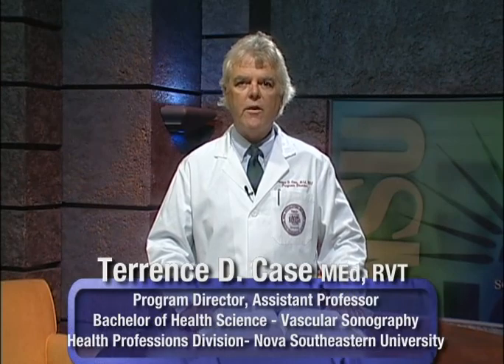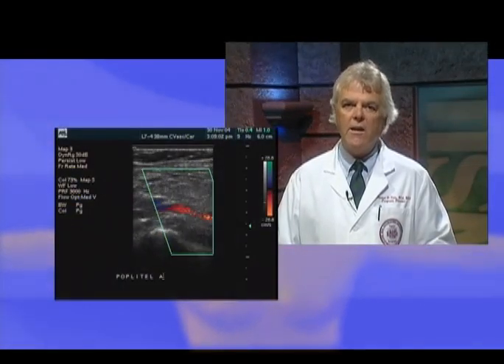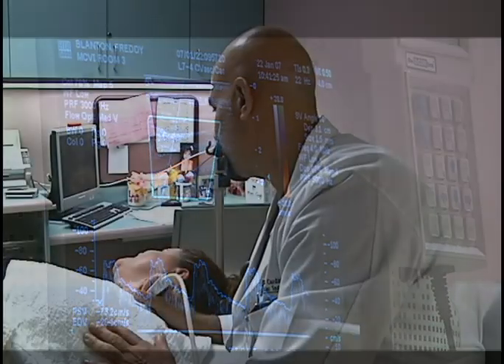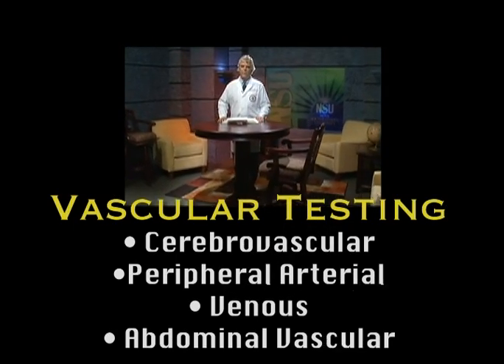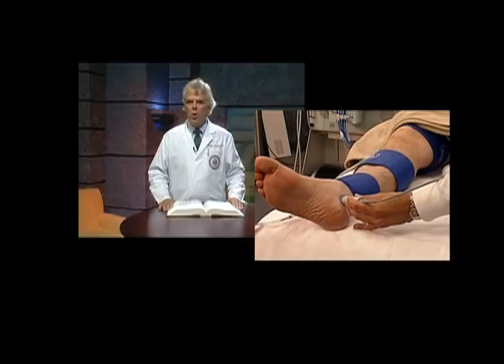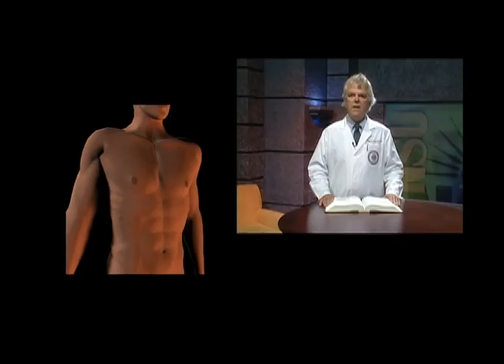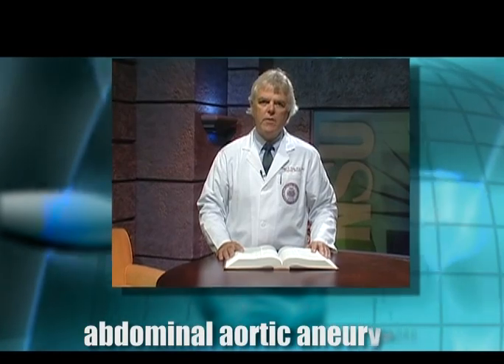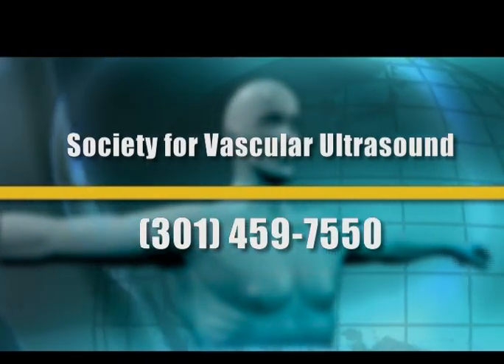Careers in Vascular Ultrasound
This video was created by the Society for Vascular Ultrasound to introduce career seekers to the vascular ultrasound field.